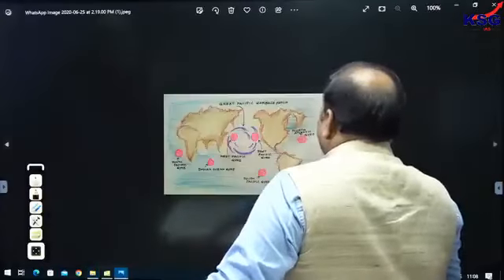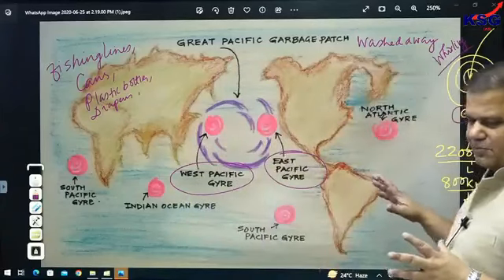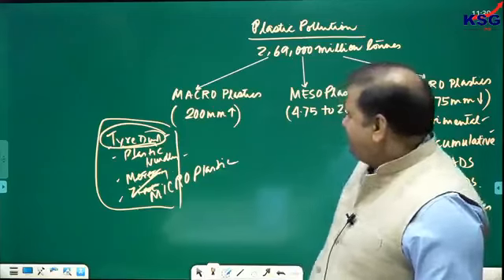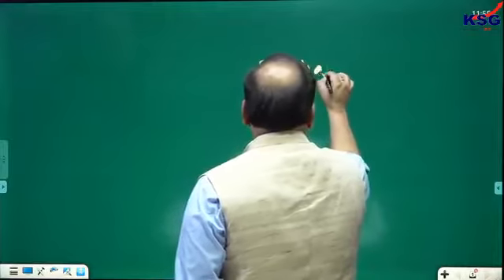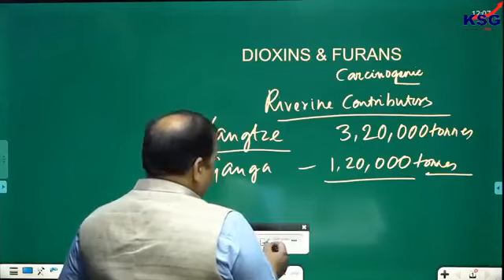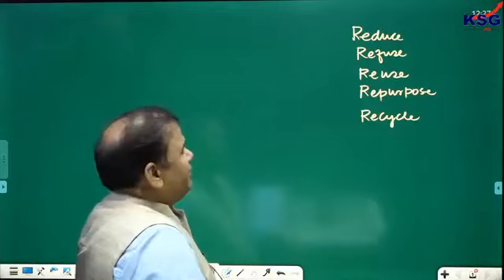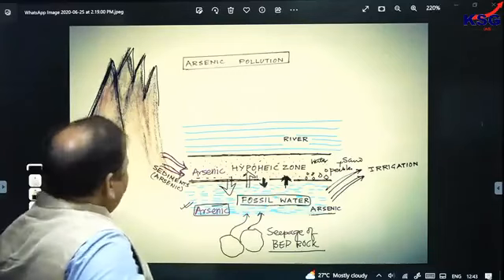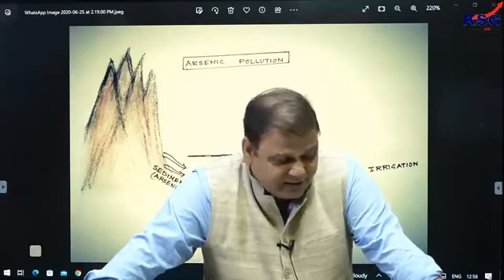Environment Lecture 13